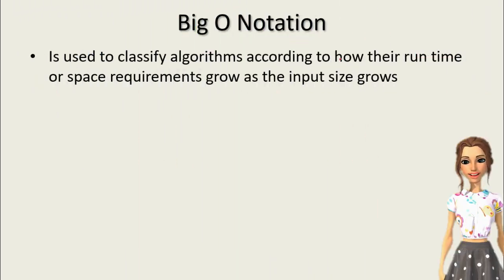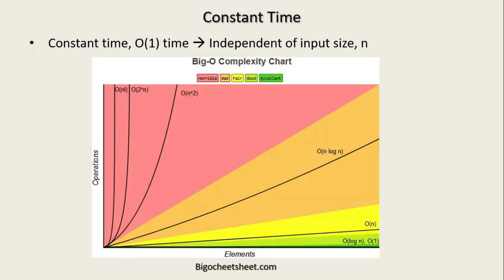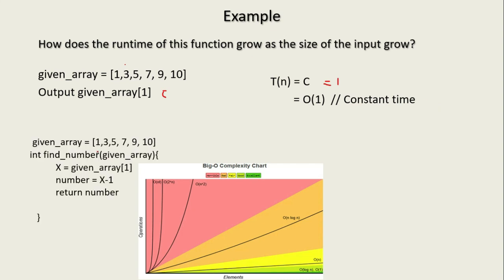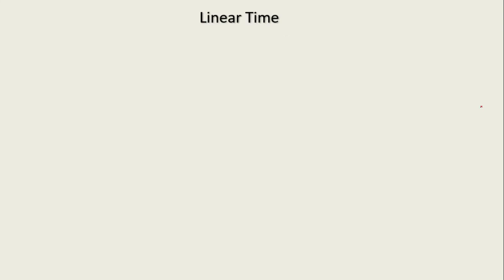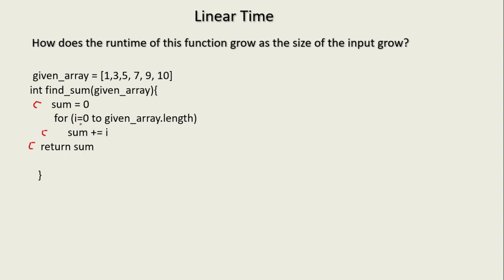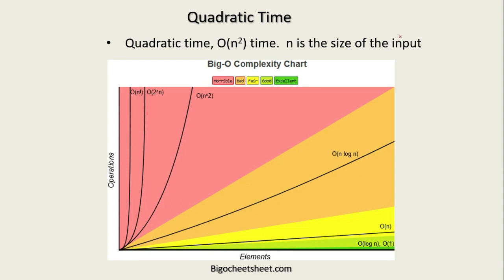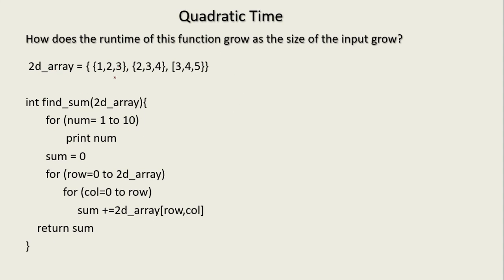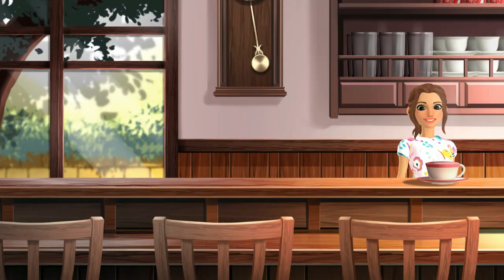Introduction to Big O notation and Time Complexity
This video talks about introduction to Big O notation and Time Complexity without running an experiment.